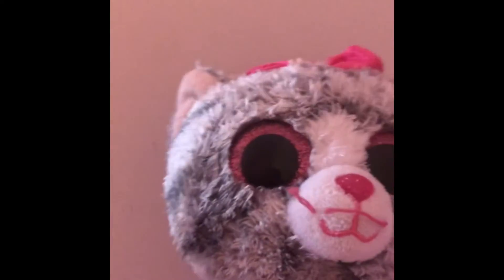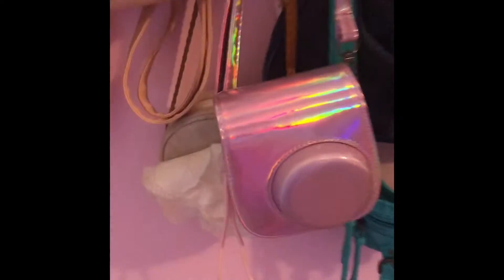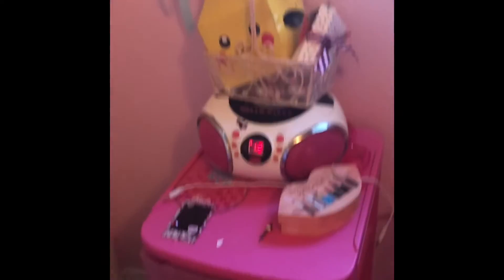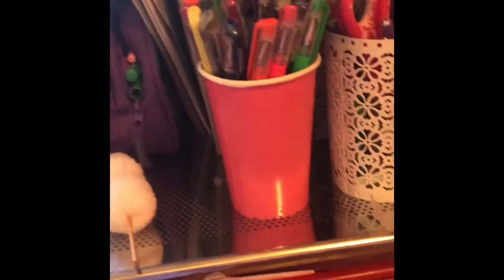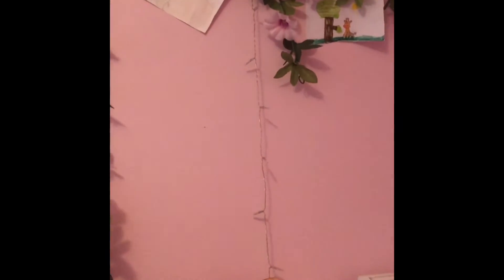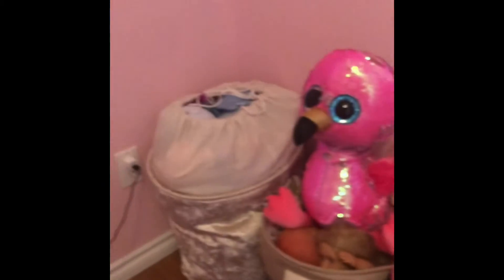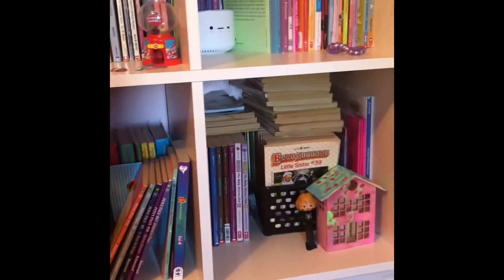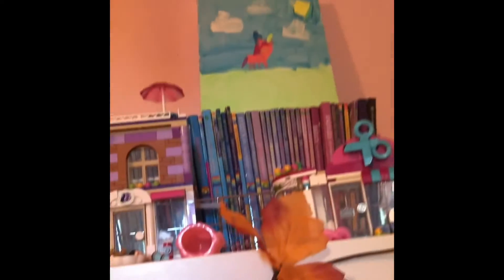Room tour!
I have been wanting to make this for a while so I am very excited! :D